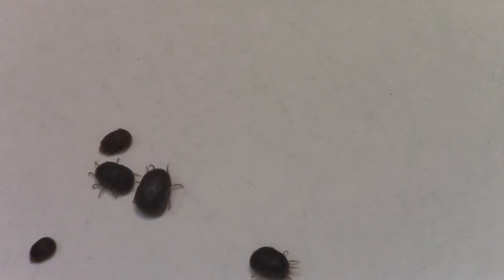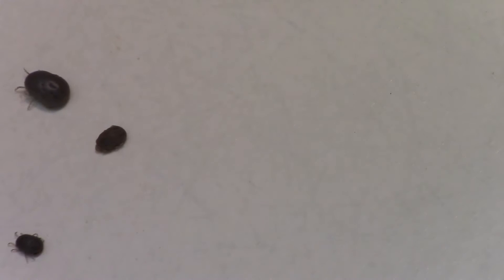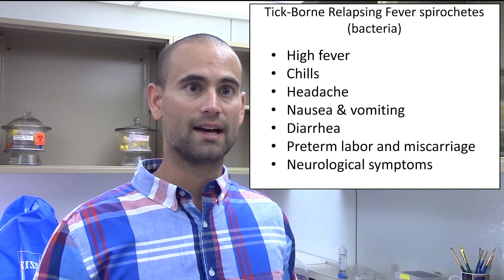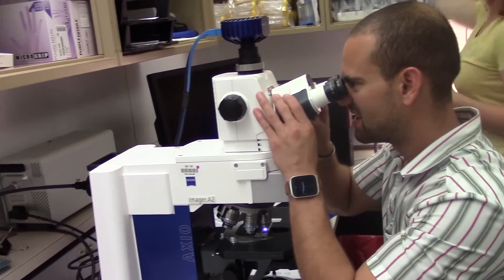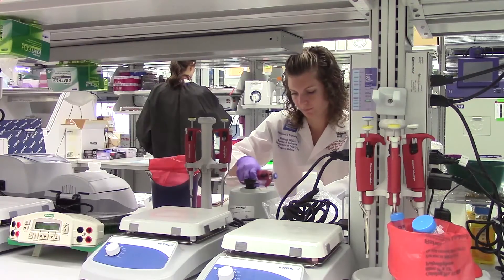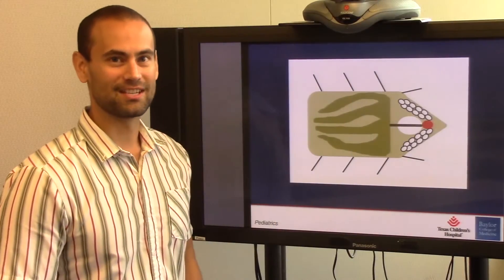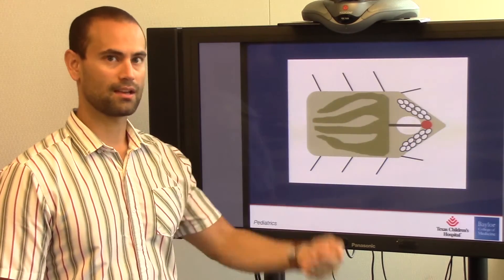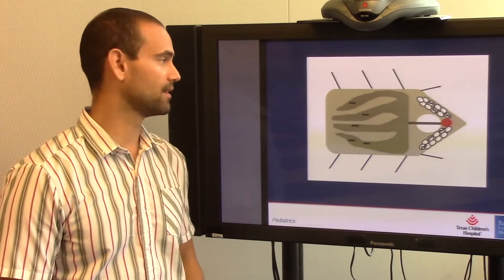Molecular Mechanisms of Tick-Borne Relapsing Fever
Highlights of NIH-funded research on soft ticks and the bacteria they transmit, featuring Dr. Job Lopez. National School of Tropical Medicine's entry in the American Association of Medical Colleges' 2015 video contest conducted by their Group on Research Advancement and Development.